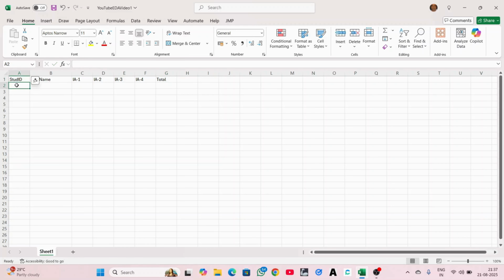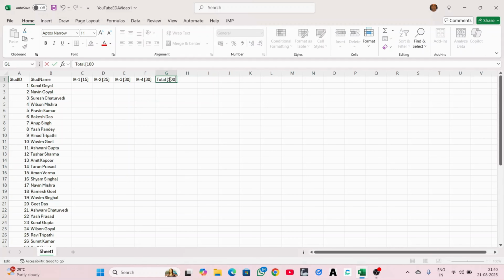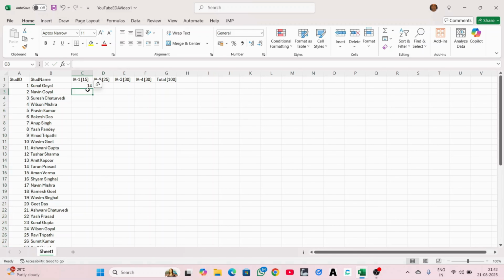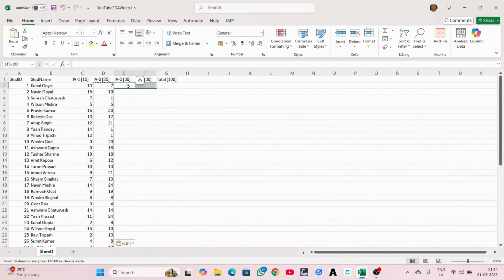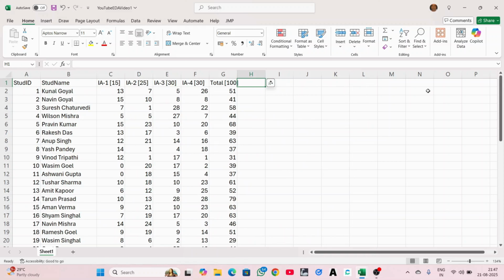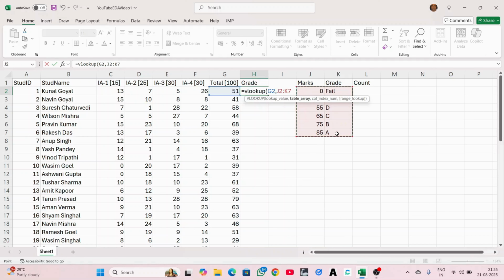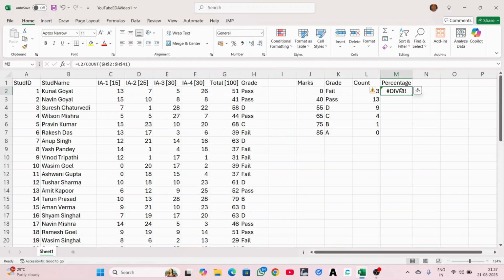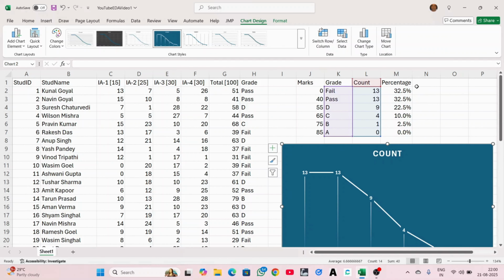Exploratory Data Analysis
This playlist is your hands-on guide to Exploratory Data Analysis (EDA) using Excel! Before you build complex models, you need to understand your data. We’ll show you how to uncover patterns, spot anomalies, and summarize the main characteristics of your datasets using Excel's built-in tools. Get ready to ask the right questions and find the hidden stories in your data!

This is the first video for learning EDA concepts